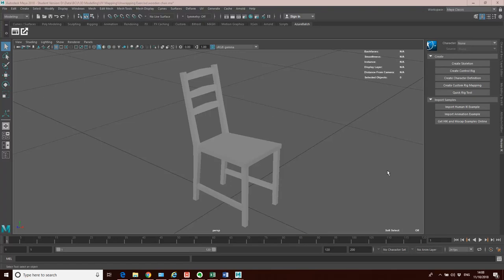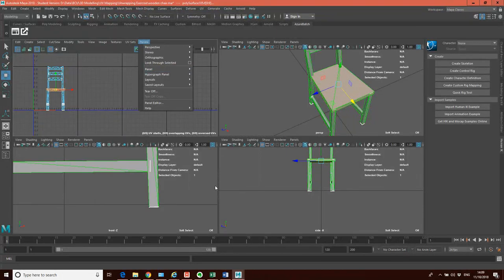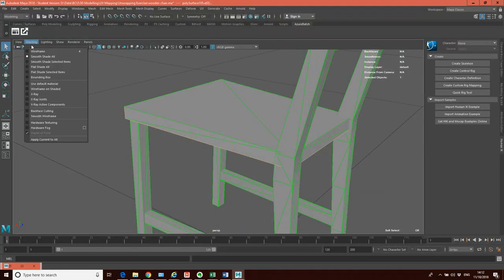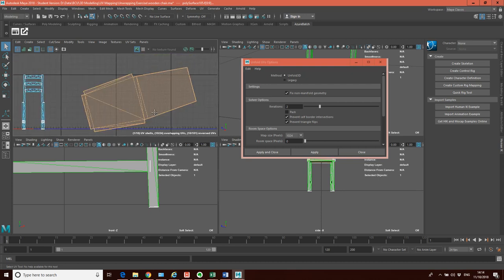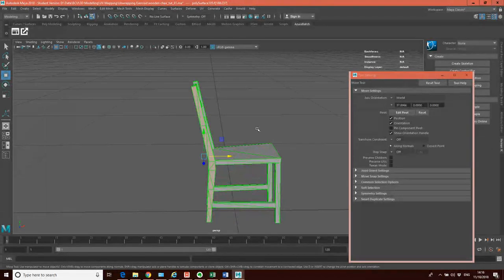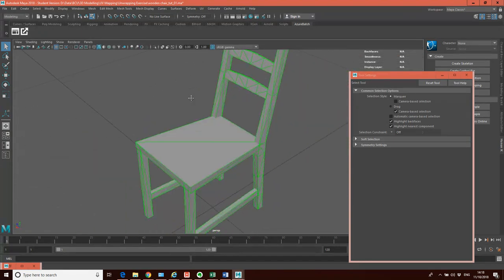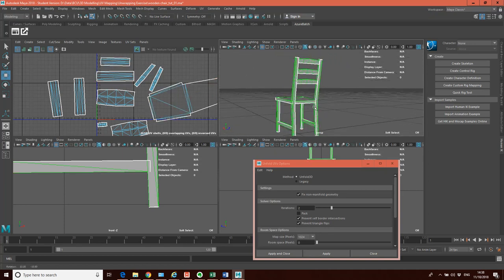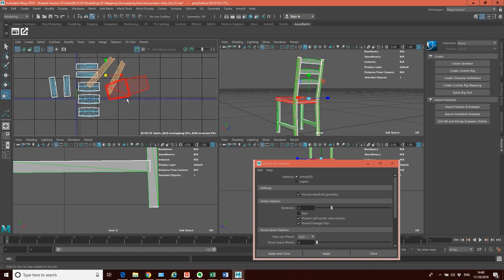UV Mapping and Unfolding in Maya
This video demonstrates how to map the UVs of a surface.  It the basic steps of projecting, cutting and unfolding UVs,